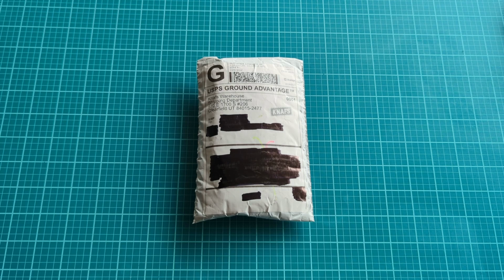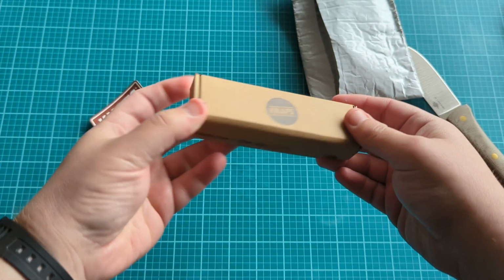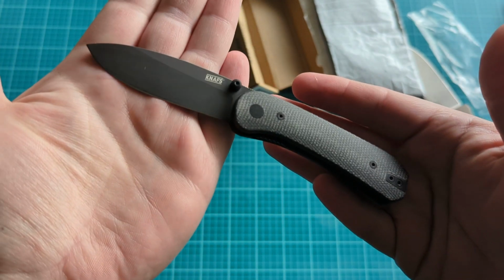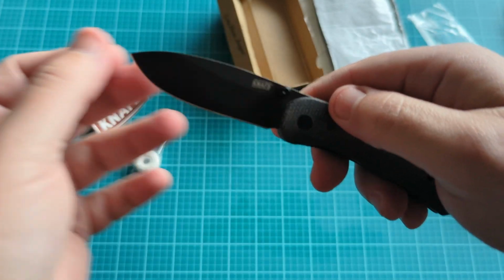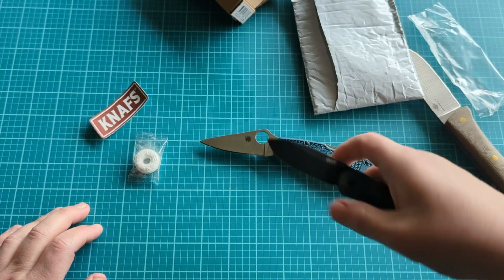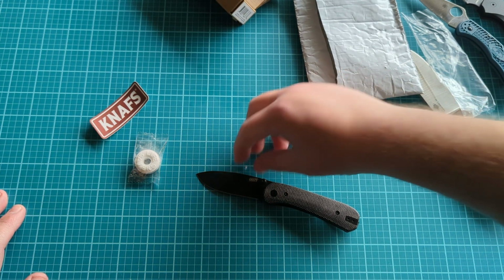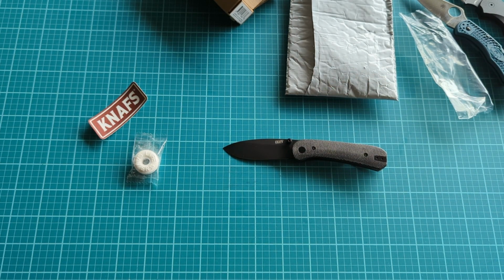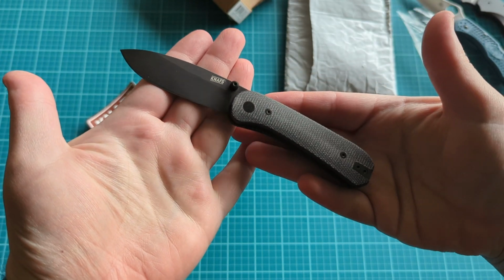KNAFS LANDER 1 UNBOXING